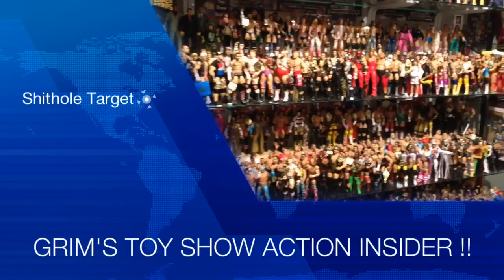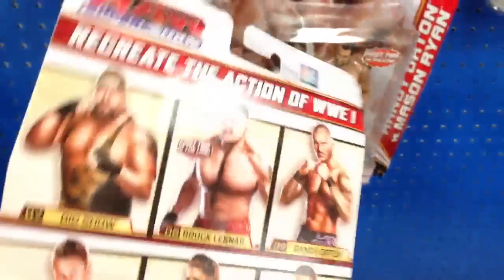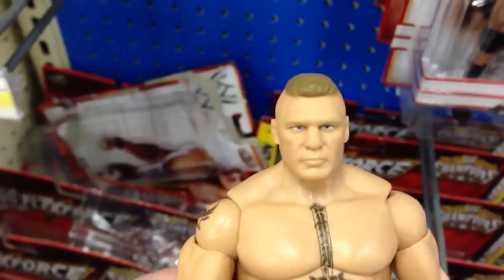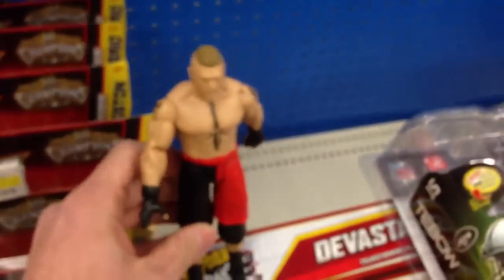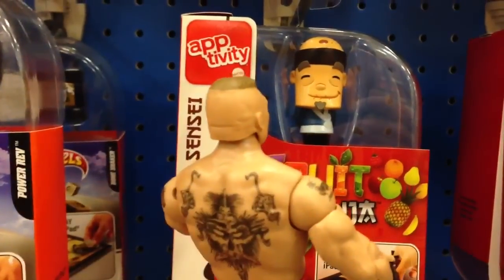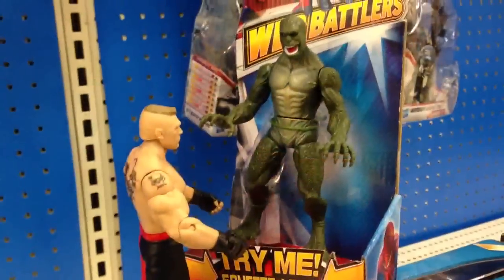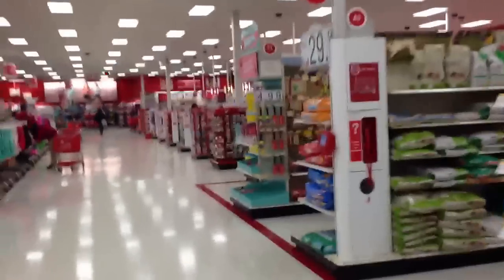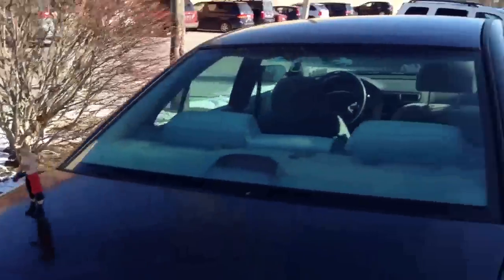WWE ACTION INSIDER: Brock Lesnar figure shopping at Target review wrestling aisle "grims toy show"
Grim's Toy Show takes you ringside for a WWE wrestling action figure insider review of Mattel Elite and Basic Superstars series 25 Brock Lesnar mma attire first time in the line from Grim's awesome and amazing collection display of WWE toys and action figures as he opens the figure in the aisle of the target store and reviews it on the spot, then he takes the figure shopping and makes it talk in funny impressions to customers and throws it around the store !!!